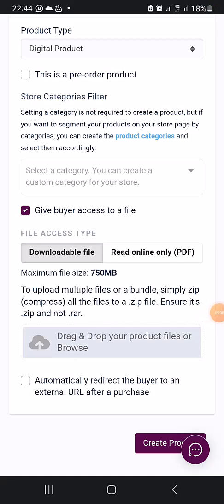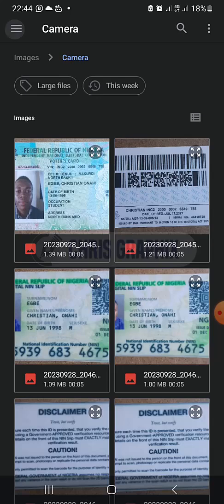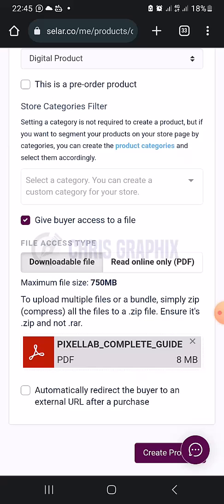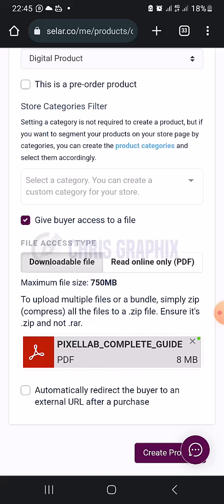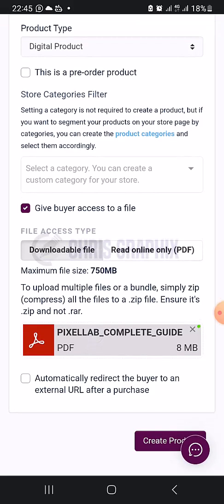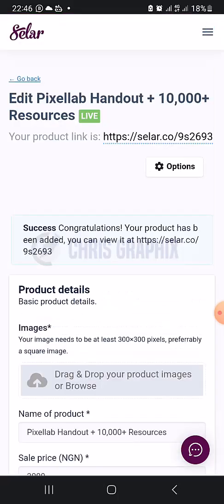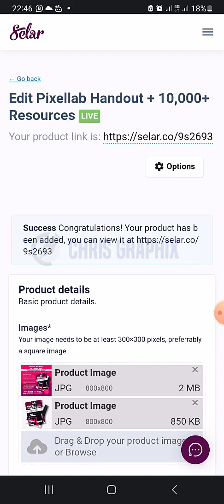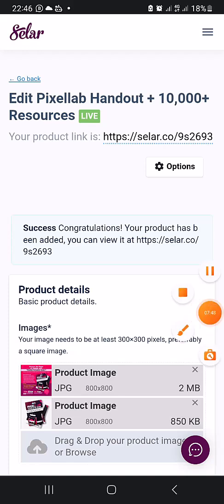HOW TO ADD PRODUCTS TO SELAR | PART 5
Ready to start selling your products on Selar? In this video, I’ll guide you through how to add your products to Selar, whether you're selling digital downloads, physical products, or services. This tutorial will show you how to list and manage your products using just your phone, making it easier than ever to reach customers worldwide.

📲 What You’ll Learn in This Video:
✅ How to add digital and physical products to your Selar store
✅ Best practices for product descriptions and pricing
✅ How to organize your store to attract more buyers
✅ Tips on showcasing your products for maximum visibility
This video is part of my FREE course on creating an online store that will teach you how to sell products to people in different countries using platforms like Selar and Flutterwave – all from your phone!

💡 Other Videos in this Course:
📥 Watch the Full Course Here: